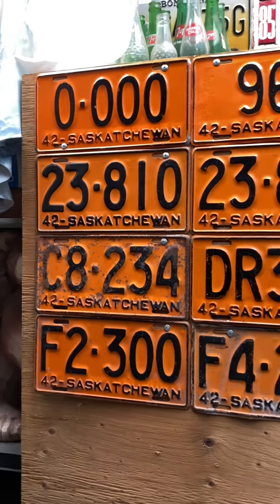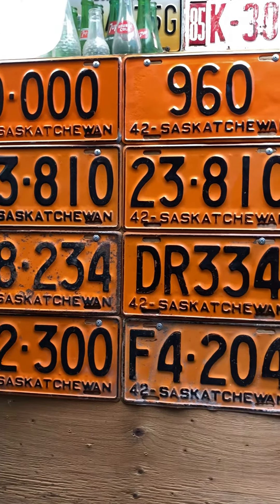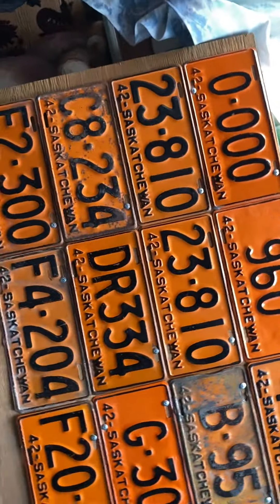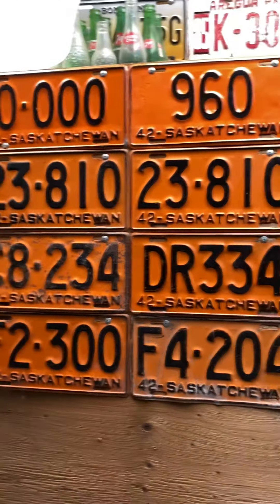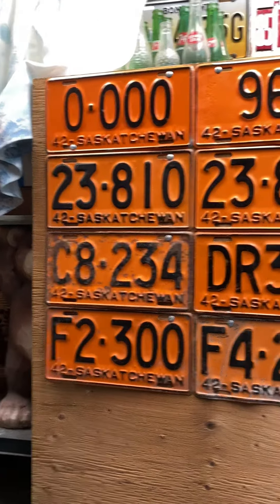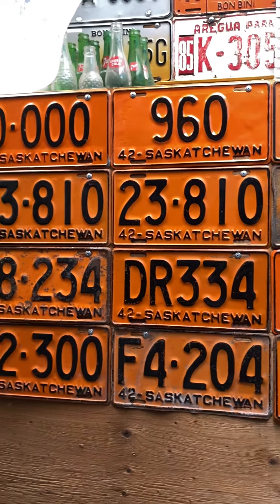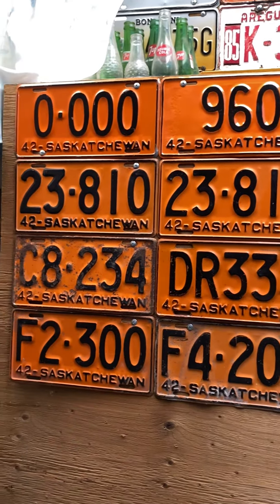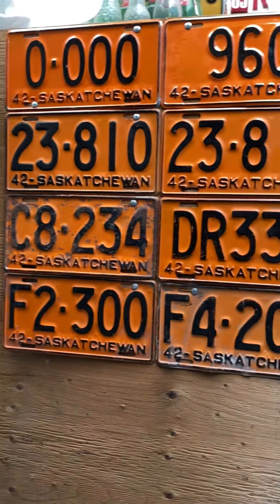1942 short Saskatchewan license plate history by year part 1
A short introduction to Saskatchewan licence plates by year